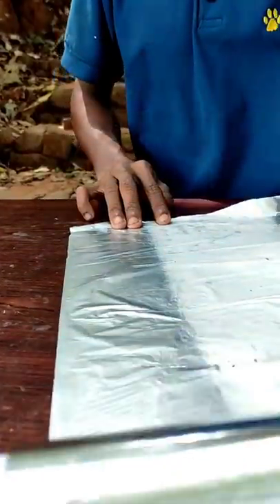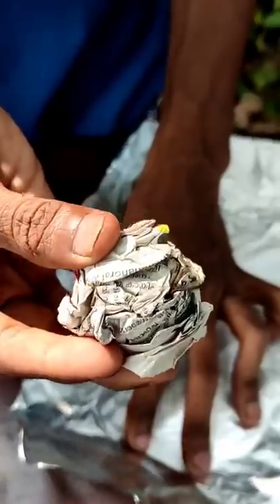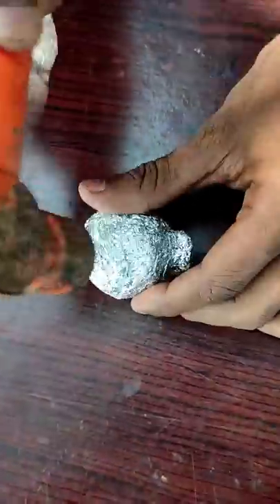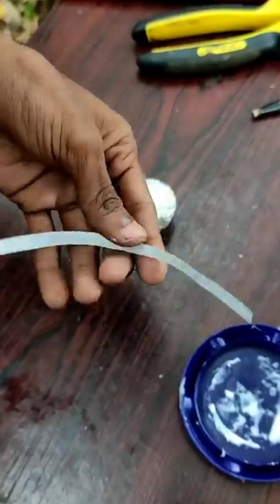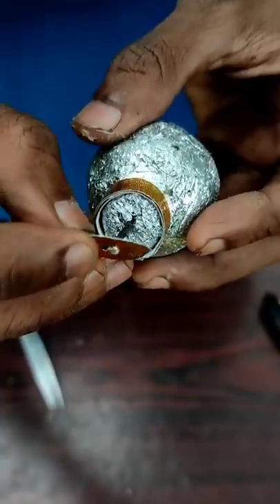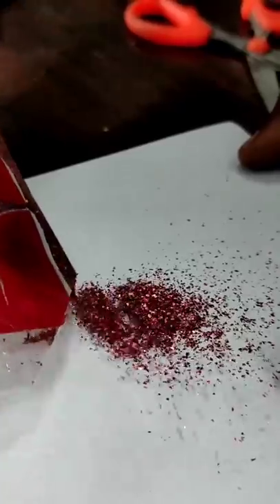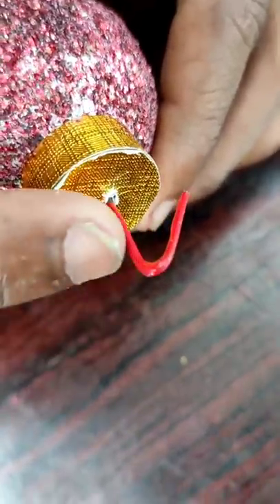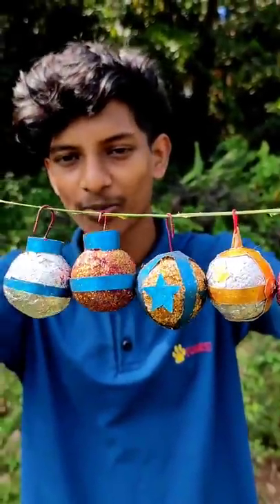🎄 christmas tree Balls 🎄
news paper craft
paper craft
how to make ball
how to make christmas tree Balls
christmas balls make with paper